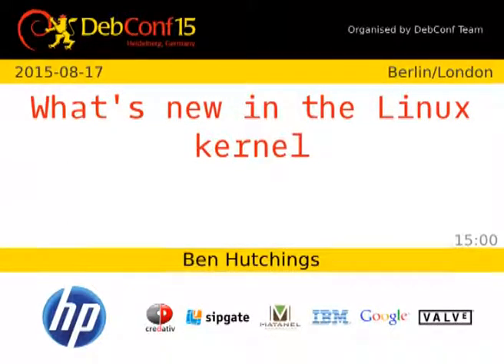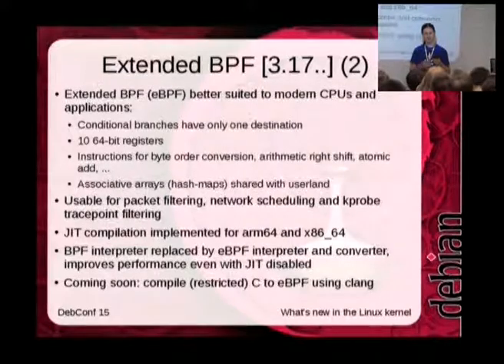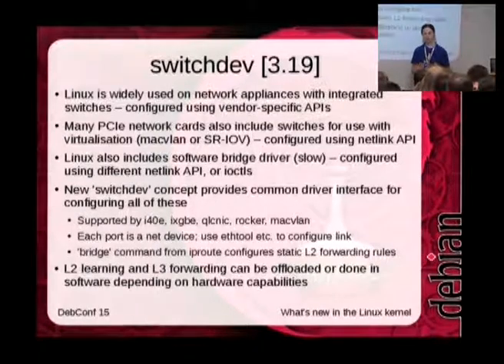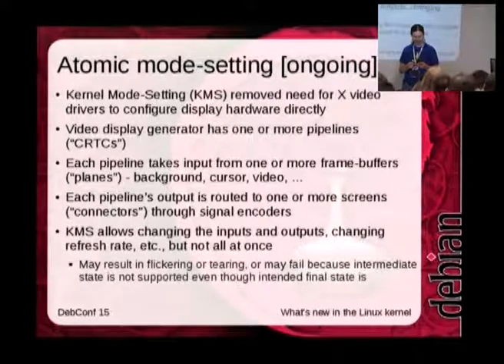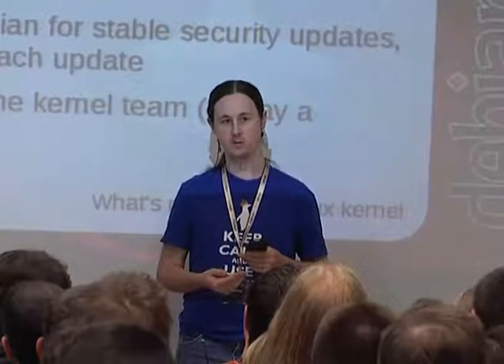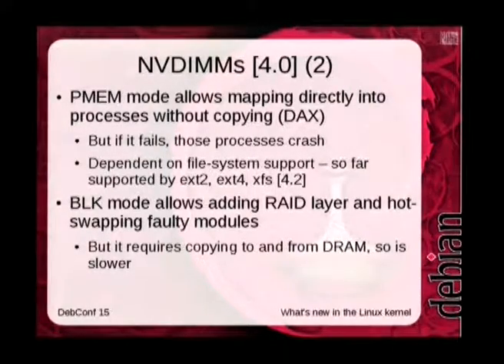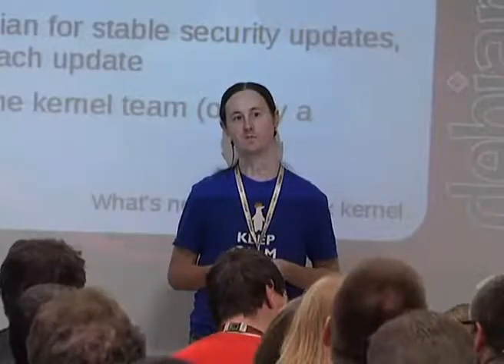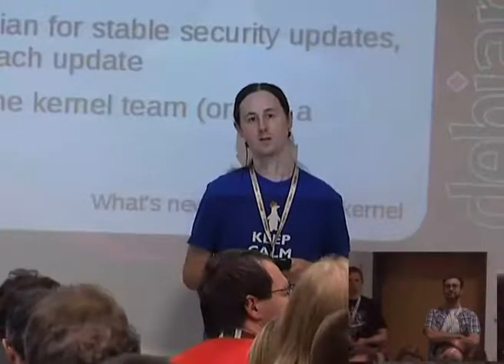What's new in the Linux kernel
by Ben Hutchings

The Linux kernel is under rapid development. Stable releases are made around 5 times per year, each including many new features and support for new hardware. This talk will summarise the features that have been added and enabled in the last year.

There have been many changes to Linux between 3.16 and 4.1. Some of these will require new or updated userland applications to take advantage of them. I will attempt to summarise the most interesting changes and the state of integration in Debian.

Room: Berlin/London
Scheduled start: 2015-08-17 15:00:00